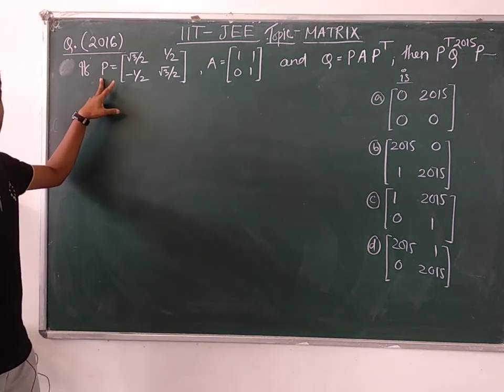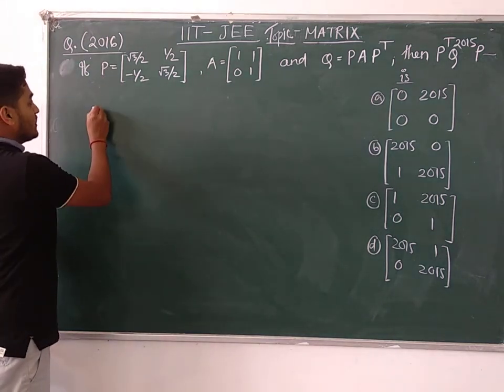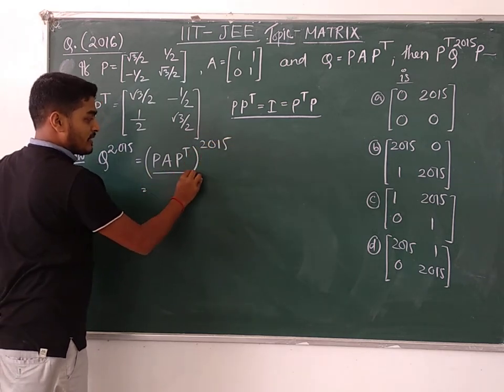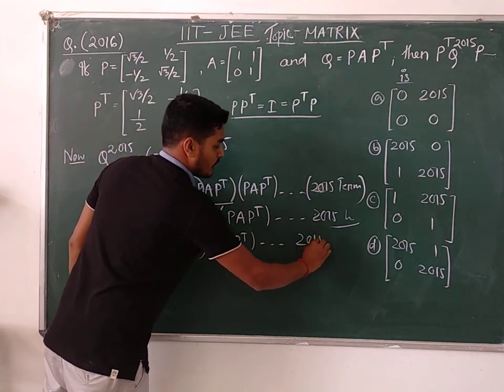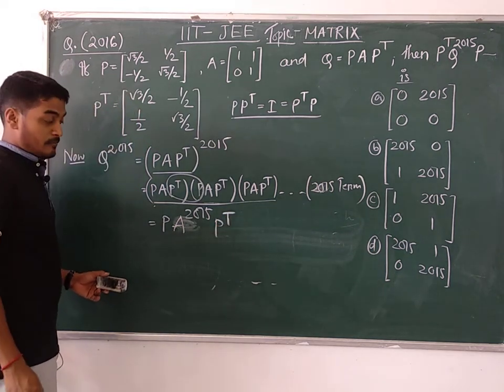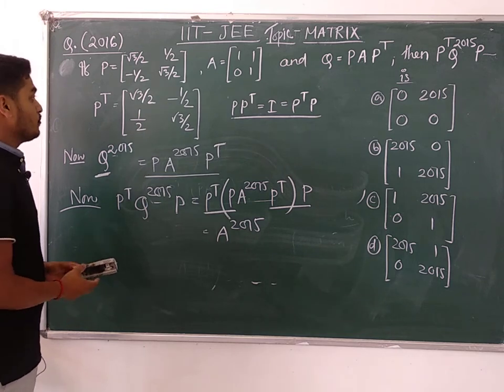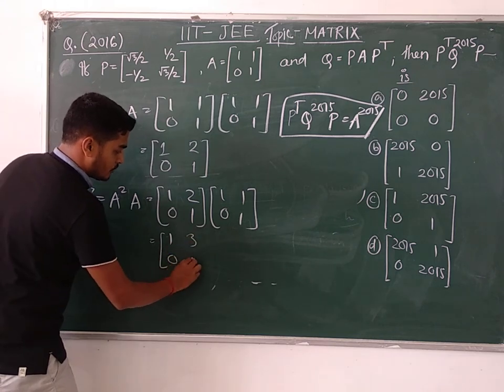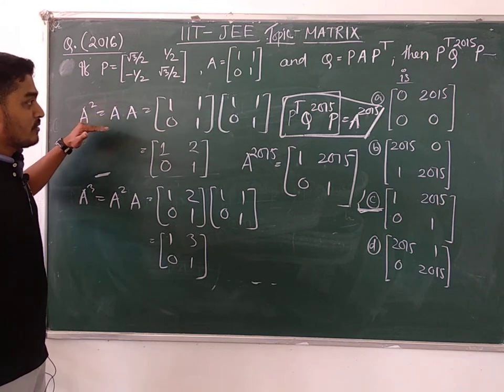IIT-JEE, Previous Year question,2016, Chapter Matrices